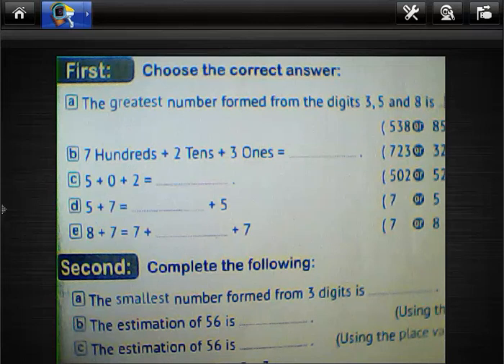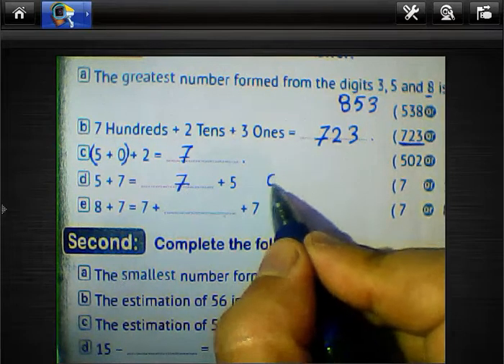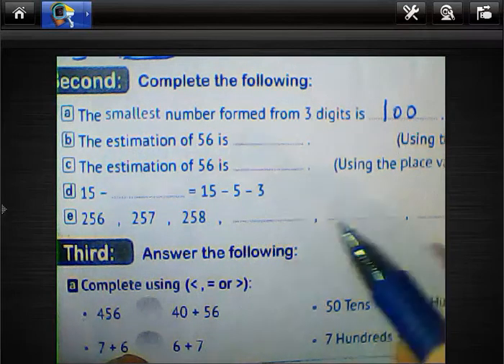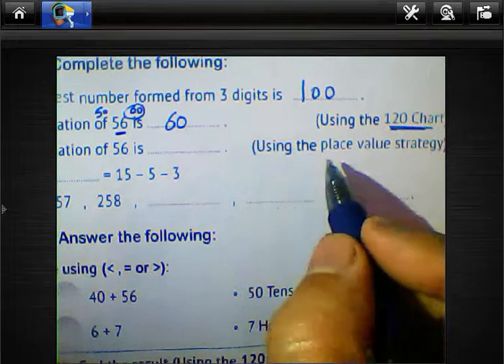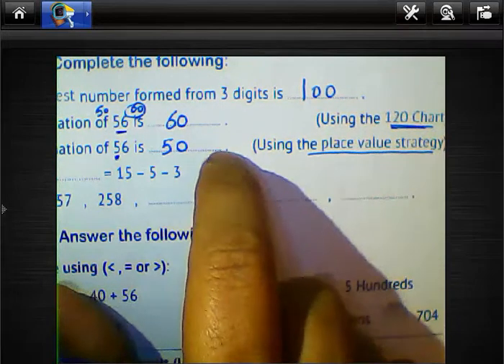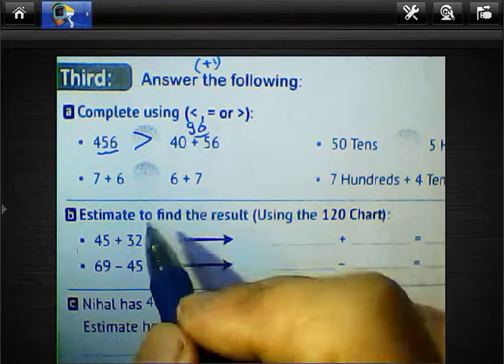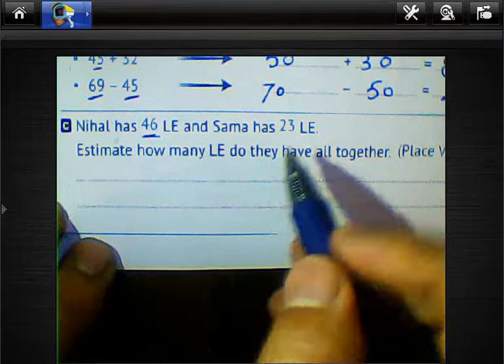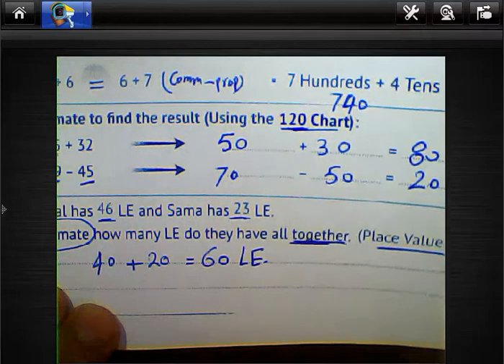الصف الثاني الابتدائي لغات 🔥ماث شرح تمارين 🔥 estimate using place value ,120 chart💯 مراجعه ماث 🔥💥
حل كتاب المدرسة ماث تانية ابتدائى من الدرس
تحميل حل كتاب المدرسه ماث للصف الثانى الابتدائى ترم تانى من الدرس حل كتاب المدرسة ماث تانية ابتدائى من الدرس 1 الى 40 منهج
تحميل حل كتاب المدرسه ماث للصف ئى ترم تانى من الدرس
 اولMATHEMATICS PRIMARY 2LESSON 21: APPLYDirections:
الصف الثانى الأبتدائي MATH الترم الاول حل تدريبات ..
حل كتاب المدرسة ماث تانية ابتدائى من الدرس الاول الى العاشر .
حل كتاب المدرسة ماث تانية ابتدائىحل كتاب المدرسة ماث تانية ابتدائى من الدرس الاول الى العاشر منهج جديد ترم اول شرح ماث تانية ابتدائى math
ل كتاب المدرسة ماث تانية ابتدائى من الدرس 31 الى 40 منهج جديد ترم اولMATHEMATICS PRIMARY 2LESSON 31:
حل كتاب المدرسه ماث للصف الثانى الابتدائى ترم تانىحل كتاب المدرسه ماث ... الدرس74 رياضيات اولى ابتدائى منهج جديد ترم ثانى ادر القرص الدوار ...21
حل كتاب المدرسة ماث تانية ابتدائى من الدرس 11 الى 20 منهج ...الصف الثانى الأبتدائي MATH الترم الاول حل تدريبات.
حل كتاب المدرسة ماث للصف الثانى الابتدائى ترم تانى من الدرس 71 الى 80 ماث للصف الثانى الابتدائى ماث تانية ابتدائى LESSO
حل كتاب المدرسة ماث للصف الثانى الابتدائى ترم تانى من
حل كتاب المدرسه ماث للصف الثانى الابتدائى ترم تانى من .
ل كتاب المدرسة ماث تانية ابتدائى من الدرس 31 الى 40 منهج جديد ترم اولMATHEMATICS PRIMARY 2LESSON 31: حل كتاب المدرسة ماث تانية ابتدائى من الدرس 1 الى 40 منهج
تحميل حل كتاب المدرسه ماث للصف الثانى الابتدائى ترم تانى من الدرس
حل كتاب المدرسة ماث للصف الثانى الابتدائى ترم تانى  كتاب المدرسة ماث للصف الثانى الابتدائى ترم تانى من
حل ابتدائي لغات كتاب المدرسه حل كتاب المدرسه الصف الثاني الابتدائي الترم الاول 2023